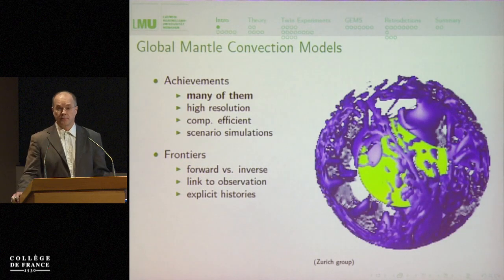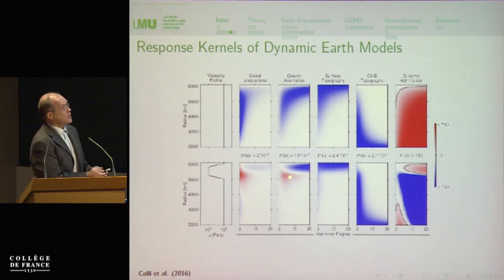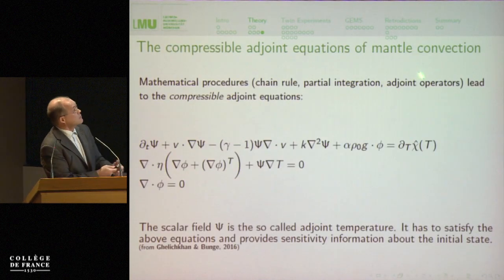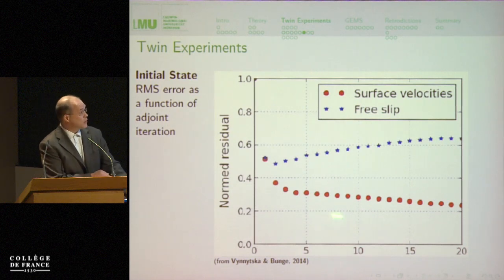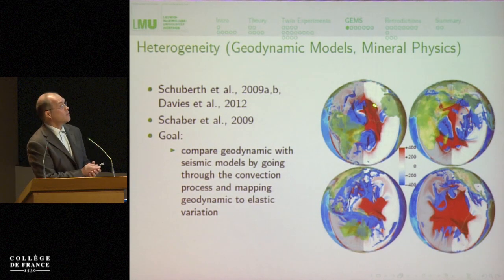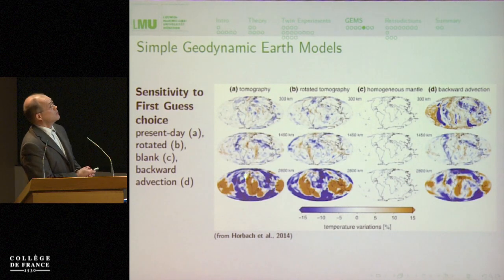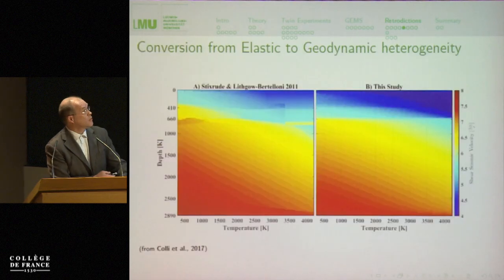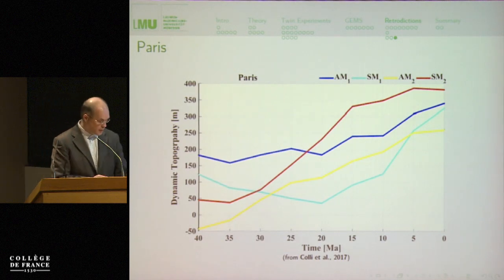Flow in the Deep Earth (2) - Barbara Romanowicz (2016-2017)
Colloque 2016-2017 : Flow in the Deep Earth
Conférence du jeudi 1 décembre 2016 : Global Reconstructions of Eocene Mantle Flow

Intervenant(s) : Peter Bunge, University of Munich